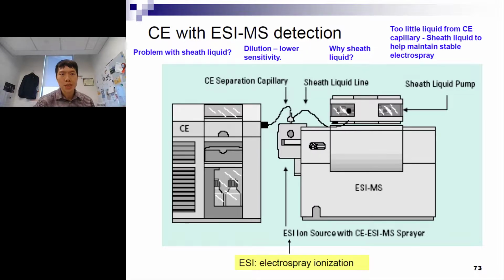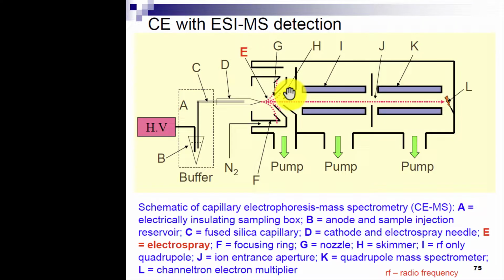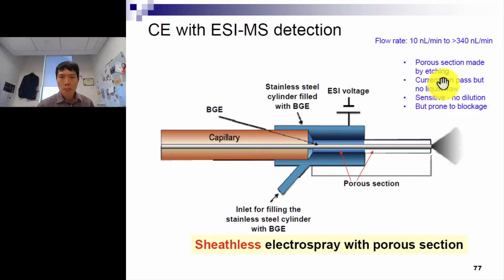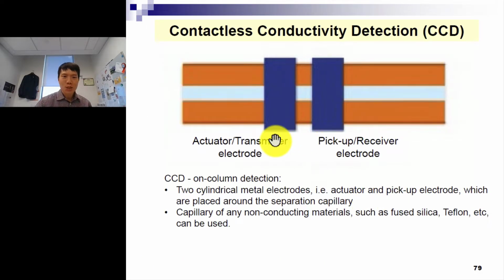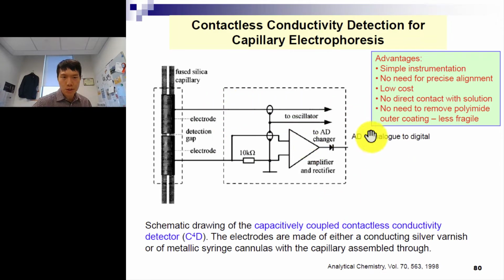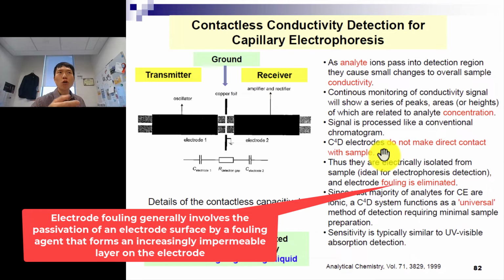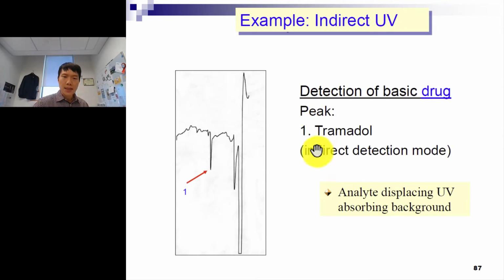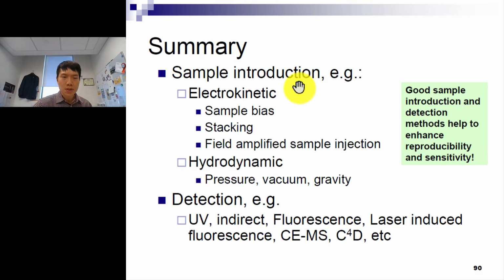ESI-MS Detection | CCD | Capillary Electrophoresis (3.4)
- Samuel Beckett